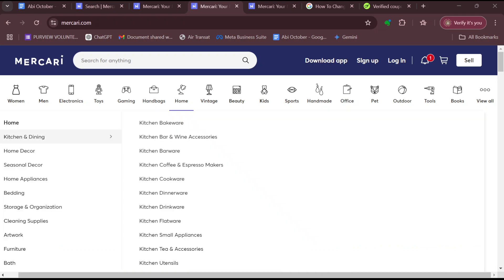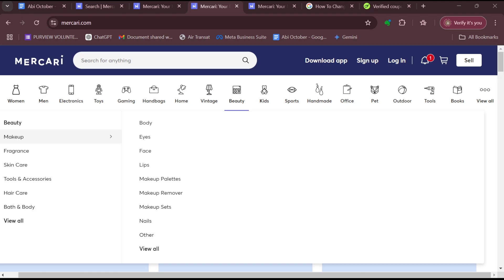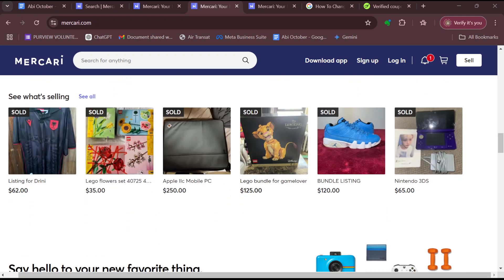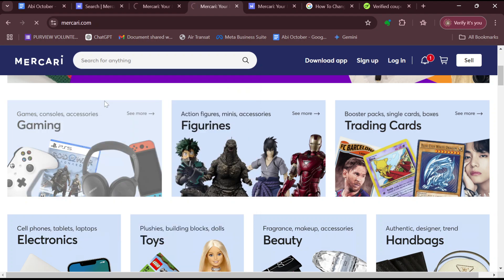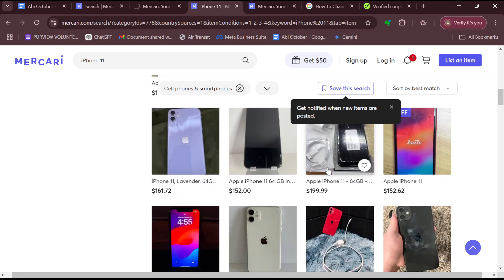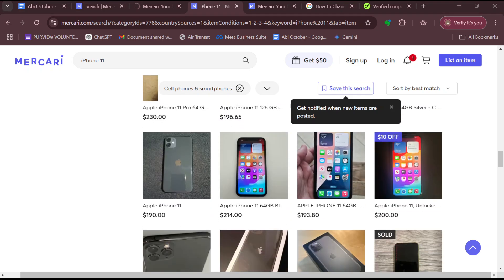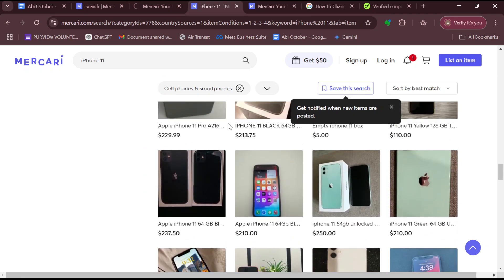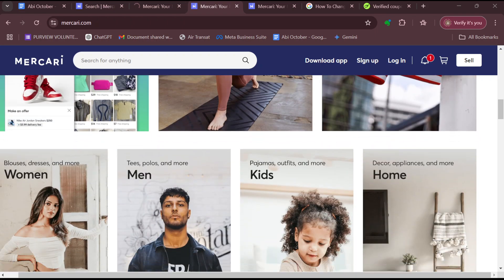How To Sell Fast On Mercari (Tips) (Quick Tutorial)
In this video I will show you How To Sell Fast On Mercari. It would be good if you watch the video until the end so that you don't miss important steps.